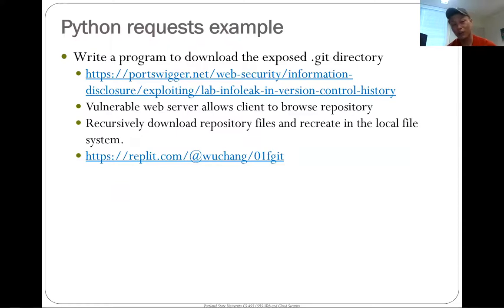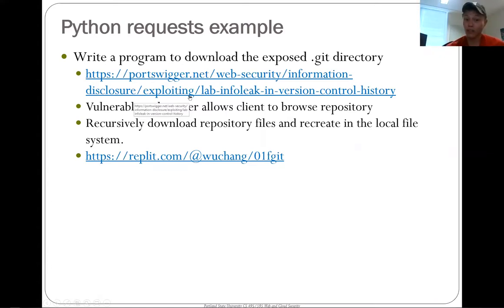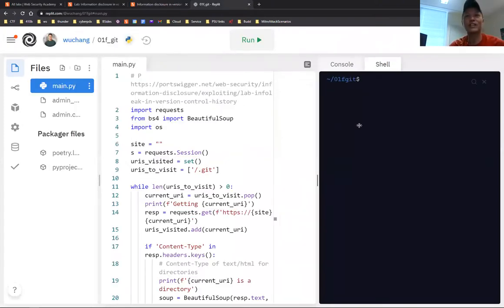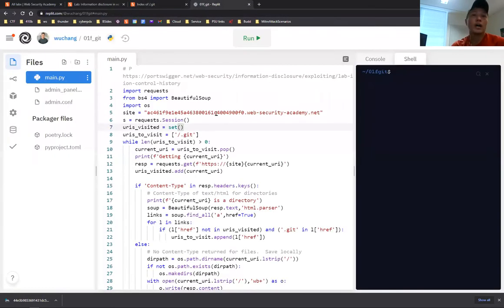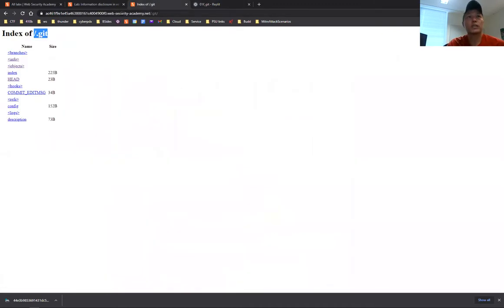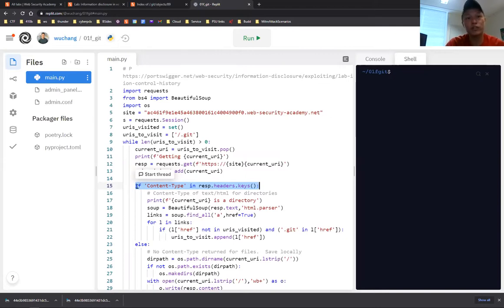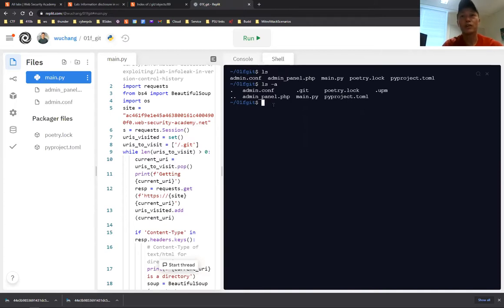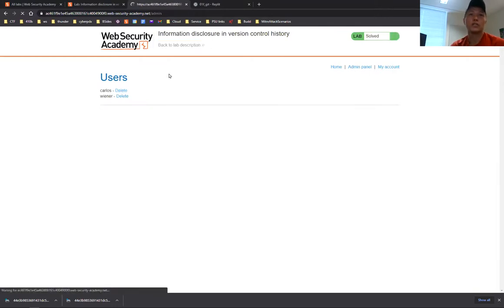Portland State CS 495 595 01b InformationDisclosure PortSwiggerLevels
information-disclosure/exploiting/lab-infoleak-in-version-control-history